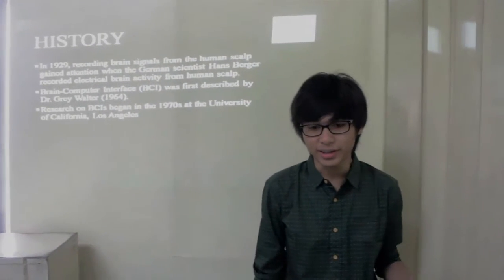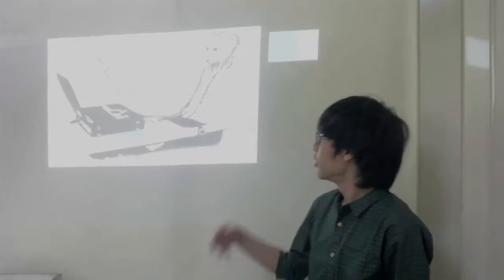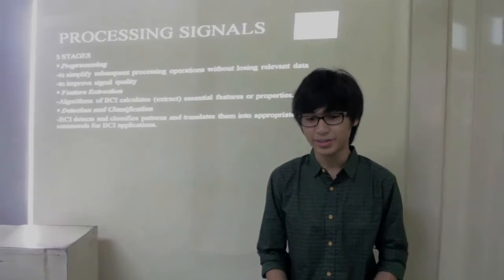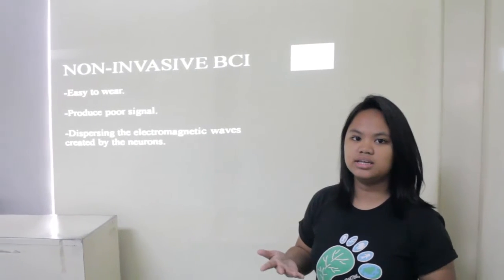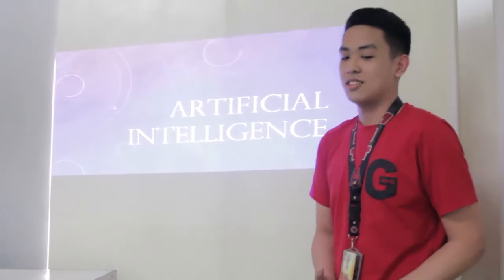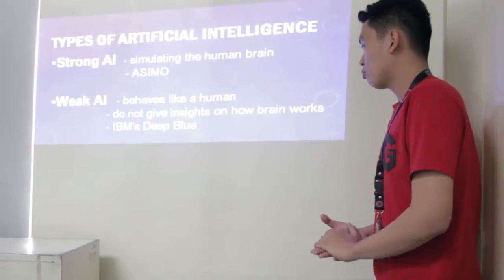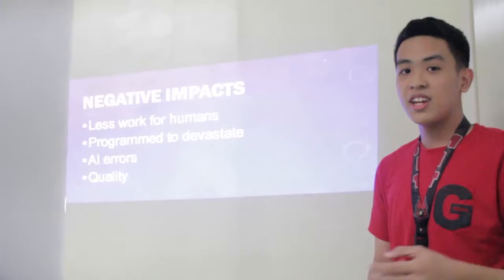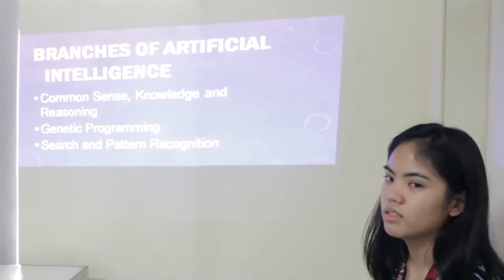Brain Computer Interface and Artificial Intelligence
BIO20-1 [C2] [Group 5]

Sources:

-Brain-Computer Interfaces: A Gentle Introduction
By Bernard Graimann, Brendan Allison, and Gert Pfurtscheller (WEB PDF)

-Brain-computer interface (WIKIPEDIA.org)

-Teaser - Introduction to Modern Brain-Computer Interface Design - Christian A. Kothe (YOUTUBE)

-Brain Computer Interface by Urvashi Rana(2015) (PREZI)